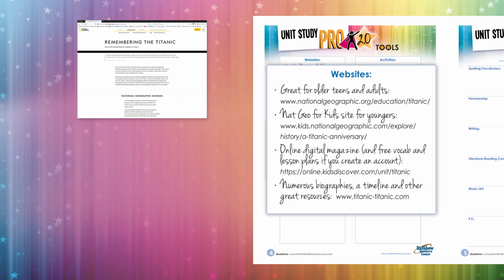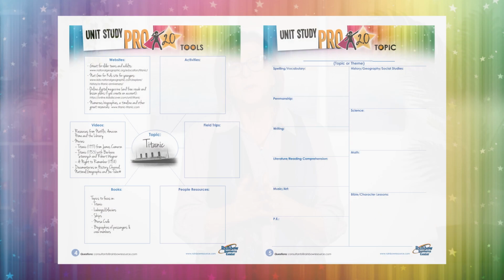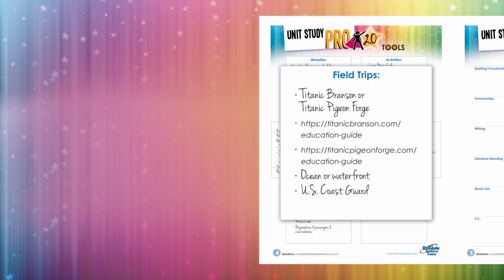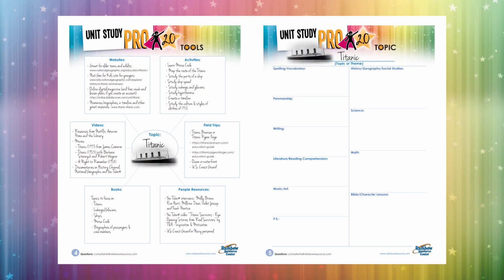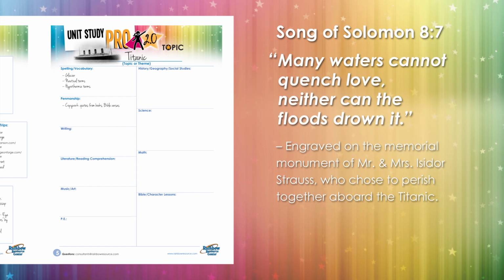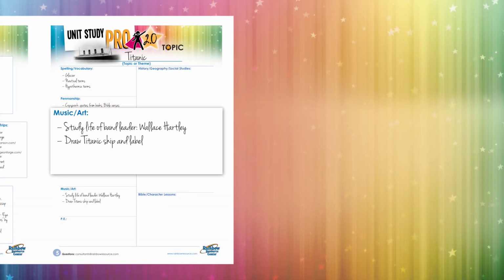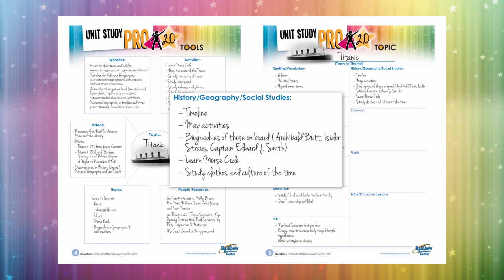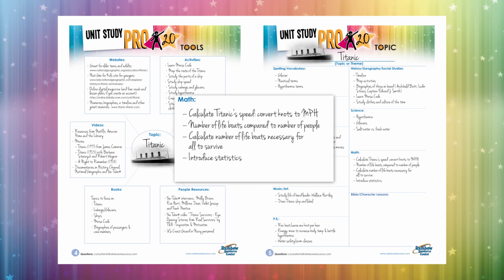How to Write Unit Studies - Unit Study Pro 2.0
Deanne walks us through an updated version of her classic workshop, Unit Study Pro. Learn to create a unit study with ease and bring excitement to your home school! You can find the
00:00 - Intro
01:10 - Defining Terms
03:45 - Benefits
05:22 - Negative Aspects
07:28 - Defining Terms [Continued]
10:36 - What Does It Take?
11:10 - Plan
12:57 - Research
14:23 - Organize
14:58 - Unit Study Example
29:00 - Documenting Learning
30:04 - Conclusion
Whether your child is in a family homeschool, a cooperative learning group, or a traditional classroom, you want the most effective materials to develop your child's unique gifts and abilities. Thank you for letting us help you with your educational needs. We look forward to serving you. For the Glory of God,
Bob and Linda Schneider and the RRC Family